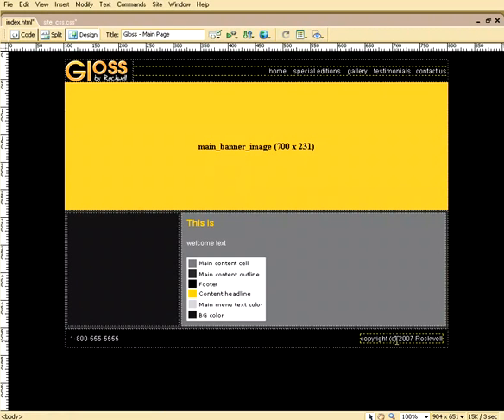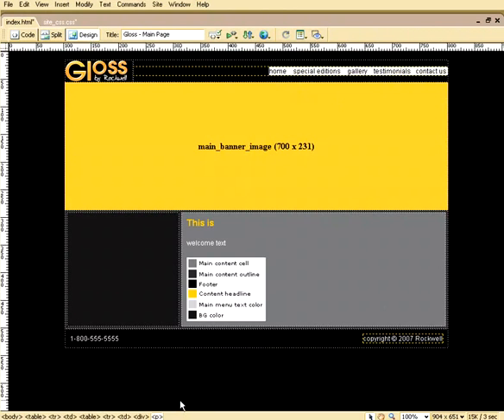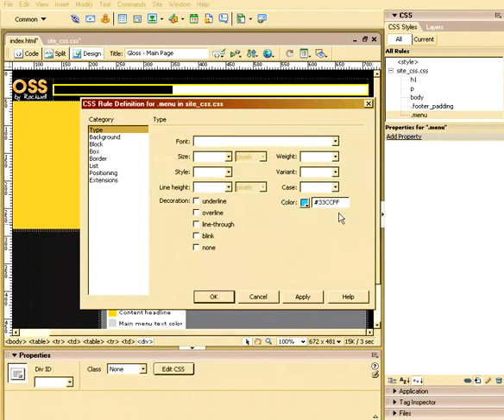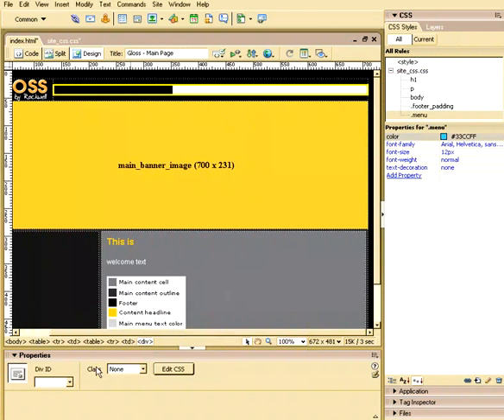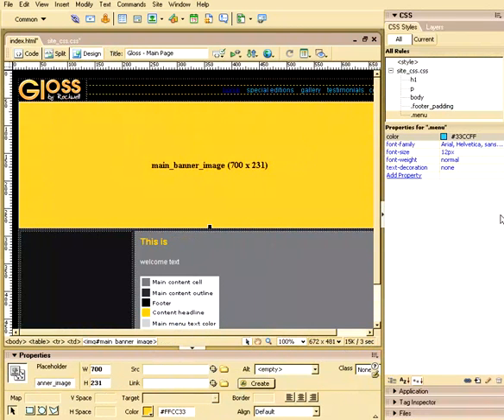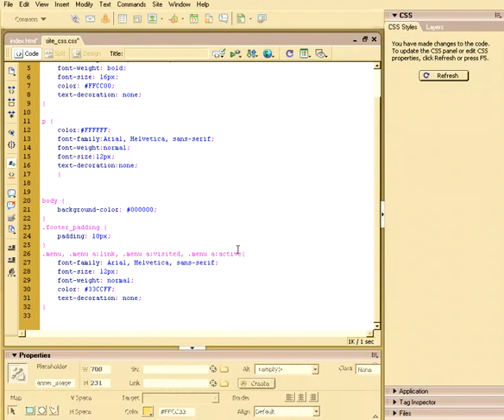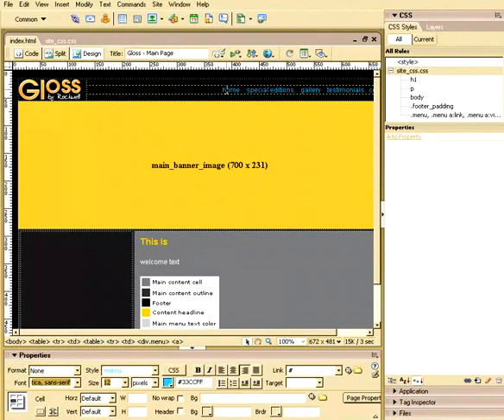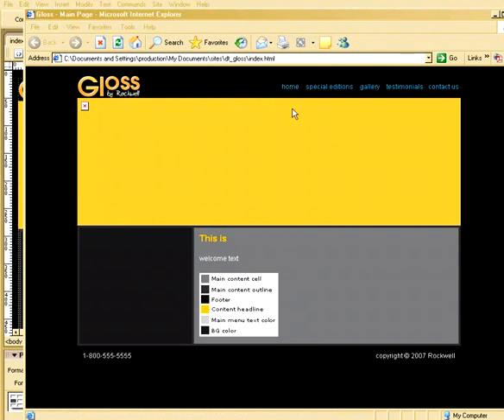12. Using CSS to apply rollover effects to text, exploring hyperlink styles